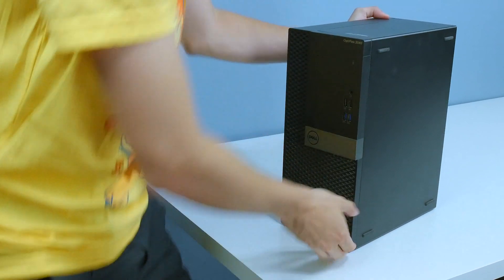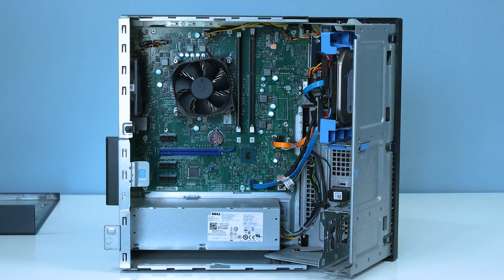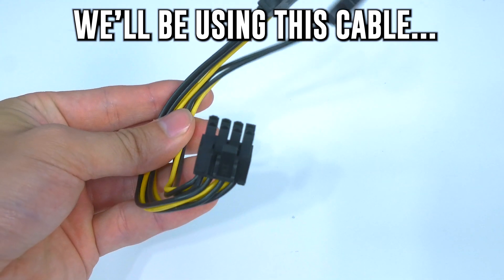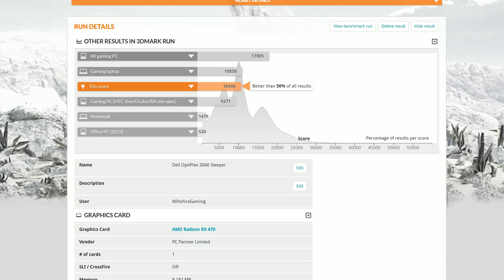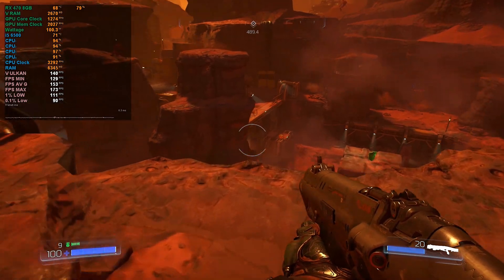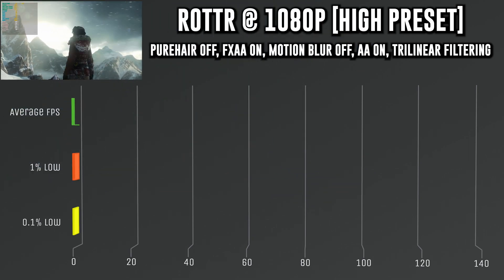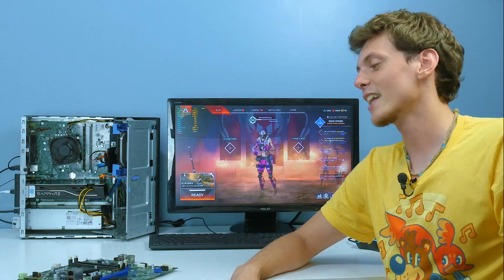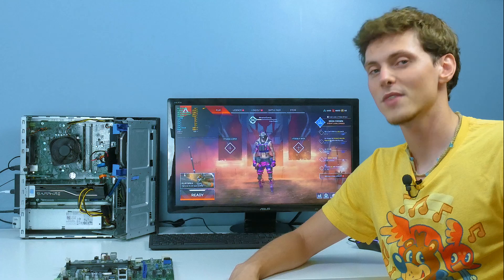$400 Budget Dell Optiplex Gaming PC (2019)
Today I turn a thrown away Dell OptiPlex 3040 office PC into an impressive budget sleeper gaming PC! Adding a $80(USD) RX 470 and overclocking it gave great 1080p gaming results!

ONLY BUY THE MINI TOWER VERSIONS OF DELL OPTIPLEX PCS! NOT THE SFF VERSIONS! YOU WILL NOT BE ABLE TO FIT A FULL-SIZED GPU IF YOU DON'T!

Links on Amazon (USA):
Refurbished $205 Optiplex 7010 on Amazon (USA)
All Used/Refurbished Dell Optiplex PCs on Amazon(USA)

Link to refurbished $270(CAD) Dell Optiplex 7010
All used/refurbished Dell Optiplex PCs